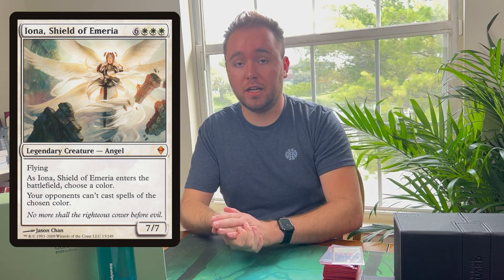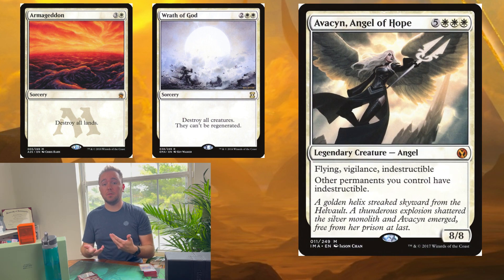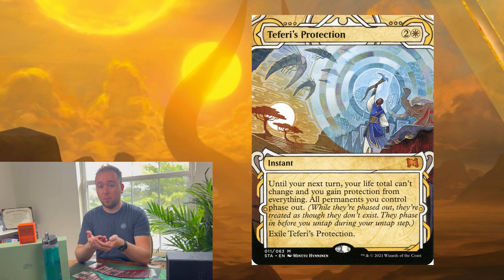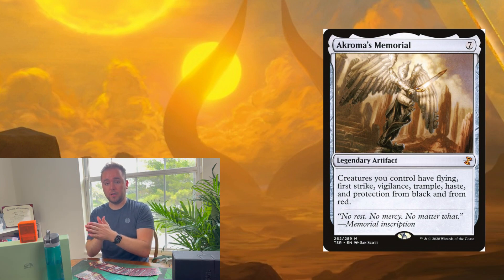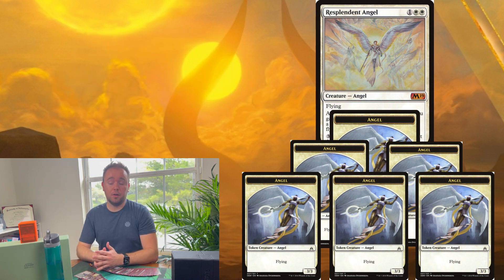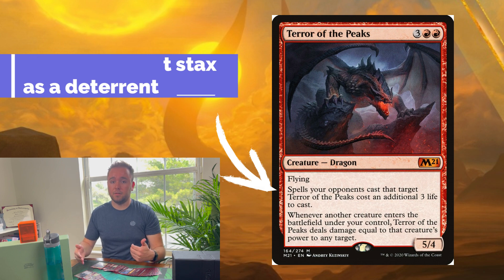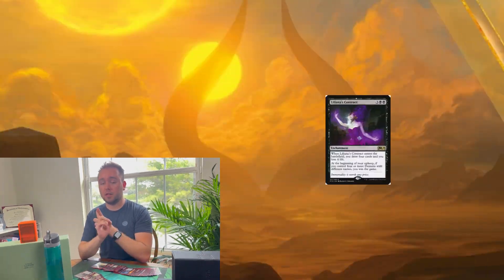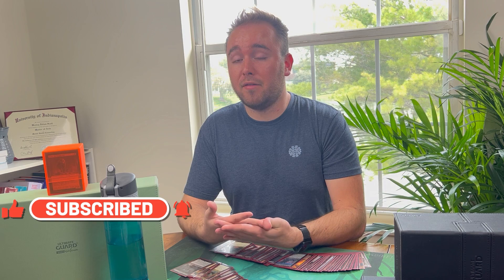Casting Creatures Is Optional (Kaalia of The Vast EDH Deck Tech)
Casting large creatures in mtg is incredibly fun. Especially in Commander (EDH) but what if you could use these massive creatures for free? This is my "Angels and Demons" Kaalia of the Vast edh deck that allows you to use massive creatures such as Avacyn, Angel of Hope and Terror of the Peaks without casting their mana cost. Of my commander decks, this is probably my most aggressive and least combo heavy. Although there are still some surprises.

SOCIALS

Edited in Wondershare Filmora

DECKLST

Commander: Kaalia of the Vast (Obviously)

1 Chaos Warp
1 Path to Exile
1 Hellkite Tyrant
1 Junji, the Midnight Sky
1 Avacyn, Angel of Hope
1 Read the Bones
1 Atsushi, the Blazing Sky
1 Sunblast Angel
1 Emeria Shepherd
1 Angel of Serenity
1 Glorious Enforcer
1 Liliana's Contract
1 Serra's Guardian
1 Diabolic Tutor
1 Extractor Demon
1 Mardu Banner
1 Velomachus Lorehold
1 Phyrexian Arena
1 Legion's Initiative
1 Reanimate
1 Goremand
1 Sol Ring
1 Farewell
1 Embodiment of Agonies
1 Doomskar
1 Warstorm Surge
1 Taborax, Hope's Demise
1 Demon of Loathing
1 Ob Nixilis, Unshackled
1 Terror of Mount Velus
1 Wrath of God
1 Terror of the Peaks
1 Eradicator Valkyrie
1 Akroma, Vision of Ixidor
1 Darksteel Plate
1 Akroma's Memorial
1 Ghostly Prison
1 Piru, the Volatile
1 Murder
1 Angelic Arbiter
1 Mana Crypt
1 Tariel, Reckoner of Souls
1 Teferi's Protection
1 Hidetsugu, Devouring Chaos
1 Desecration Demon
1 Enlightened Tutor
1 Restoration Angel
1 Dark Ritual
1 Harvester of Souls
1 Armageddon
1 Aurelia, the Warleader
1 Varragoth, Bloodsky Sire
1 Boros Locket
1 Arcane Signet
1 Jalum Tome
1 Burning-Rune Demon
1 Demonic Tutor
1 Kaalia, Zenith Seeker
1 Chromatic Lantern
1 Balefire Dragon
1 Platinum Angel
1 Vampiric Tutor
1 Indulgent Tormentor
8 Mountain
1 Pillar of the Paruns
1 Reliquary Tower
9 Plains
1 Command Tower
1 Silverquill Campus
1 Terramorphic Expanse
1 Lorehold Campus
1 Caves of Koilos
1 Sulfurous Springs
11 Swamp